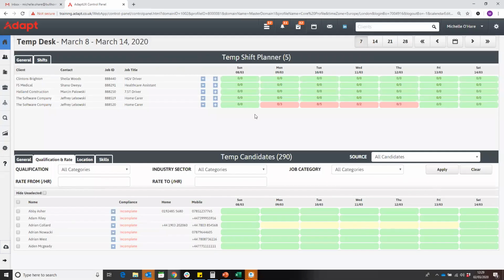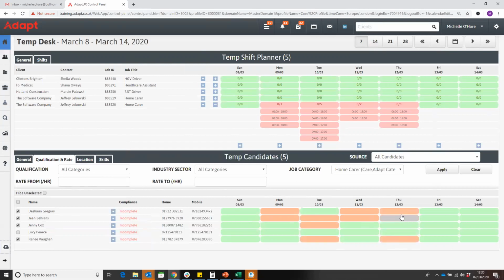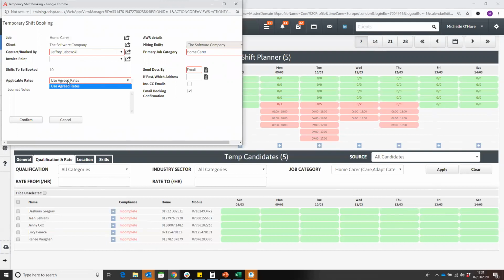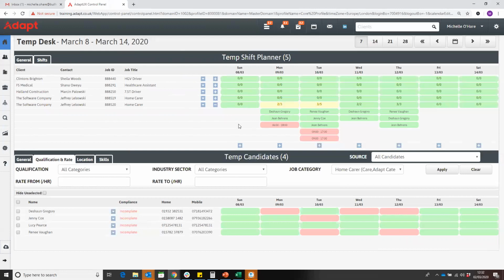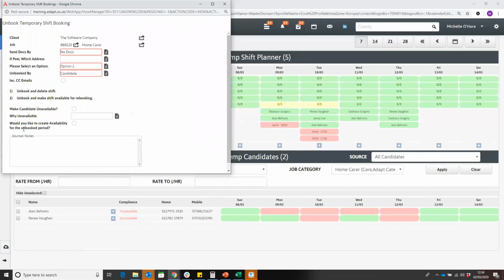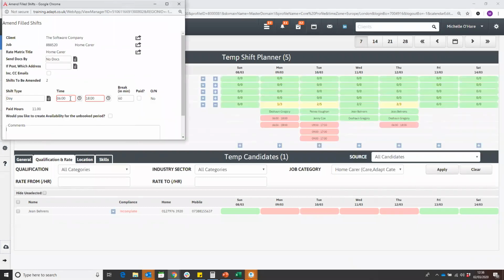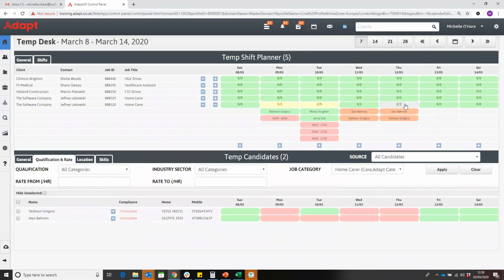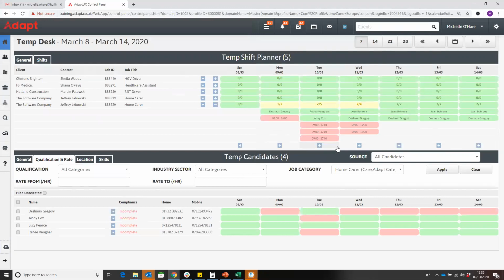Temp Desk Bulk Booking Shifts using drag and drop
Temp Desk Bulk Booking Shifts using drag and drop in Adapt - Webinar